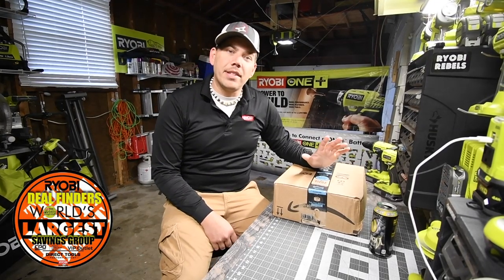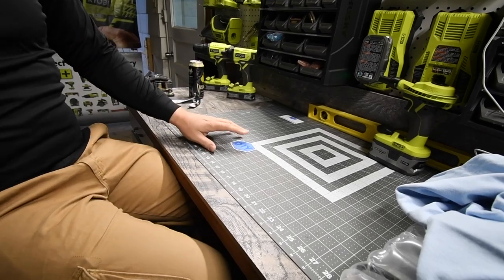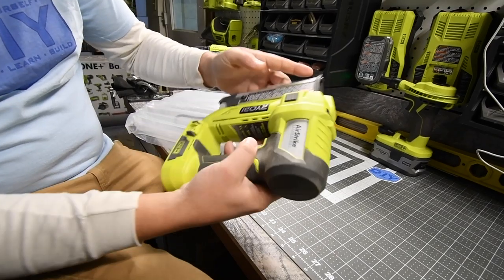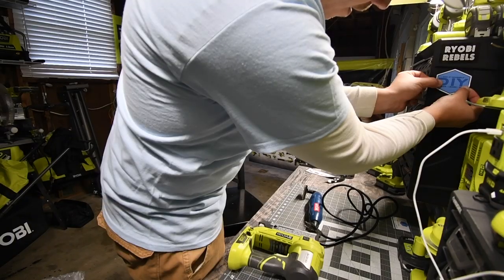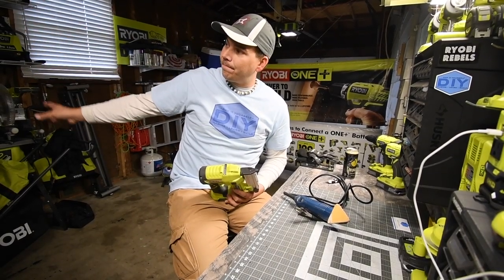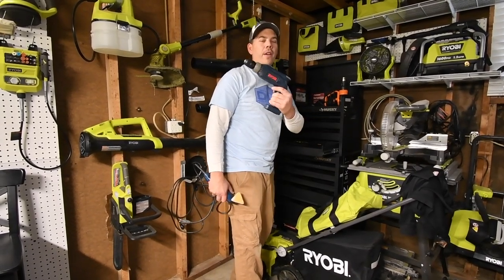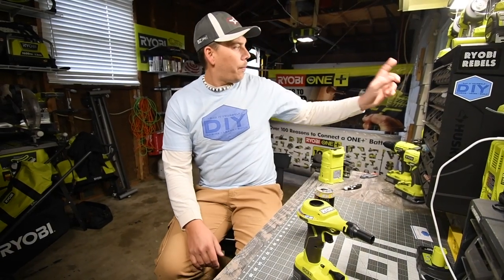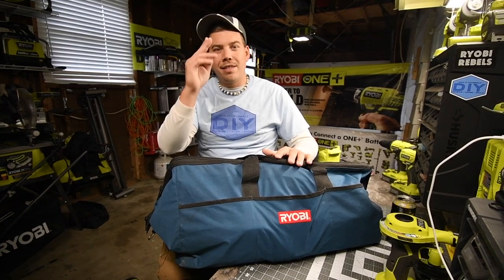Ryobi Fan Mail from "Dad It Yourself"